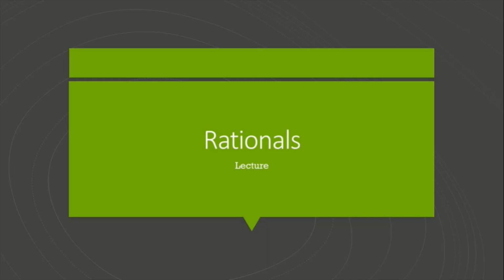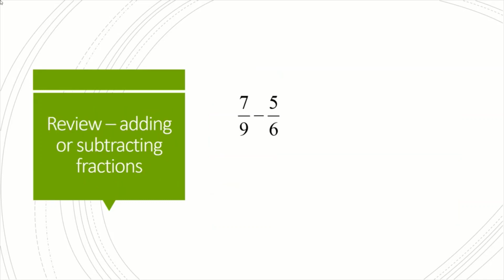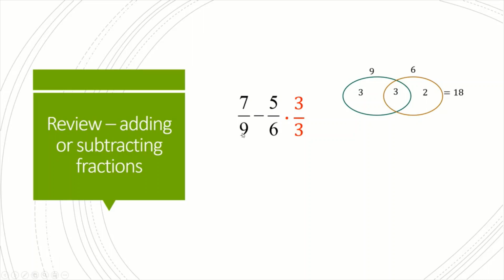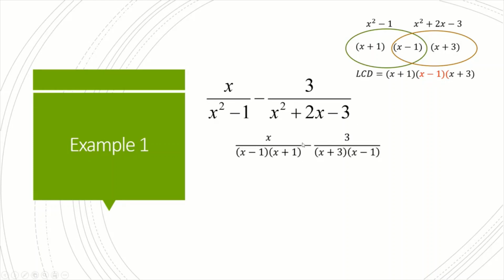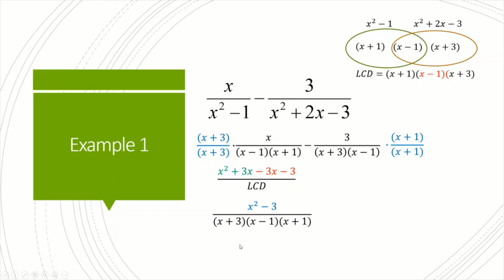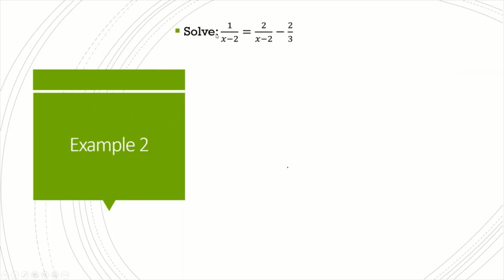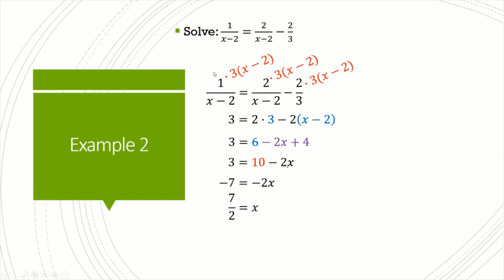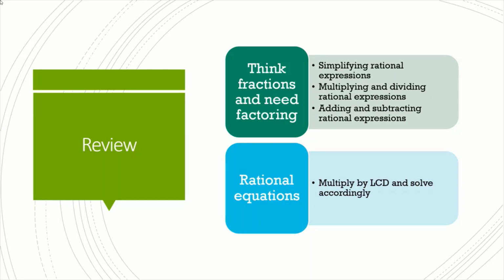Lecture 10 - Rational Expressions and Equations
In this video, I go over adding and subtracting rational expressions and solving rational equations.